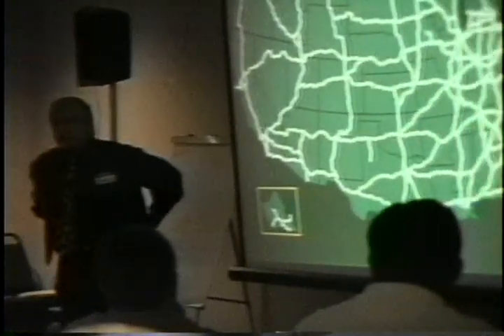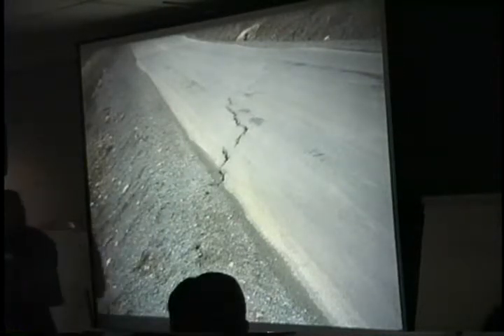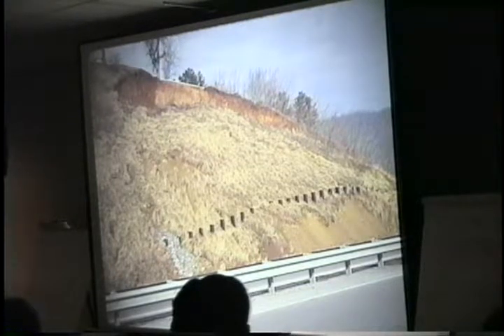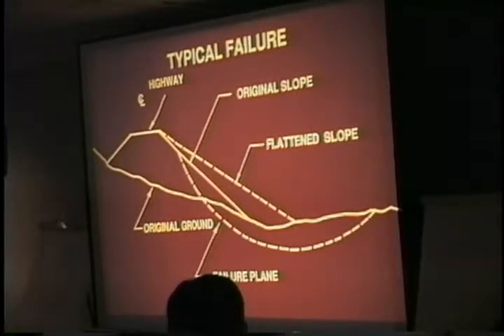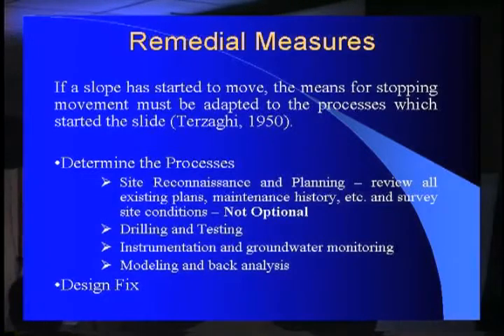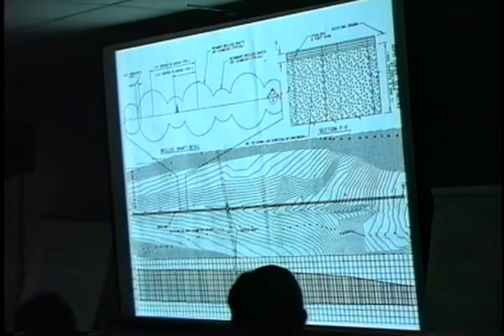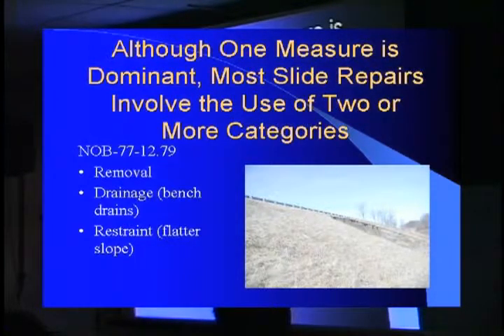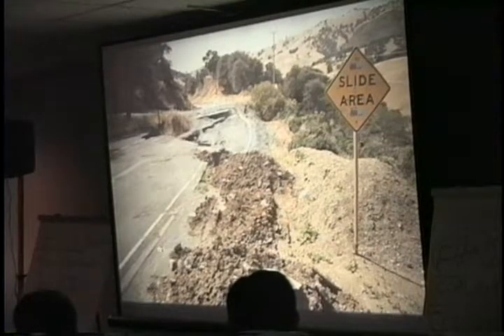Slope Maintenance Slide Restoration (part 1)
Slopes (physical geography), maintenance and repair  (2002)